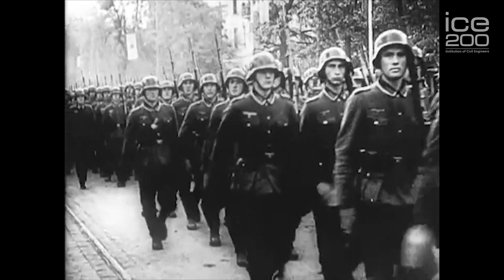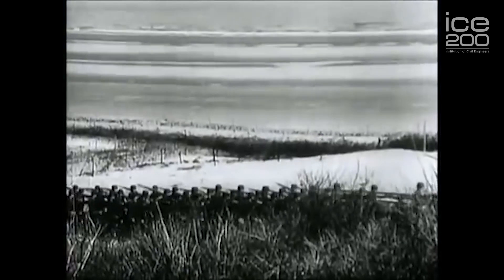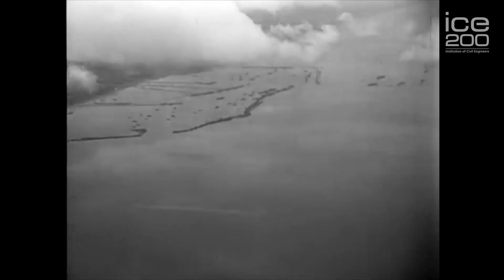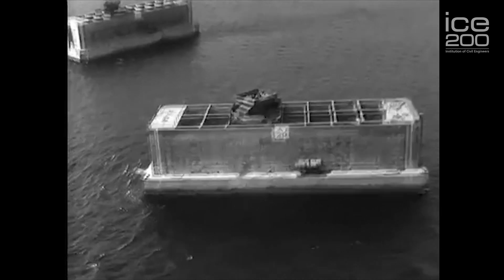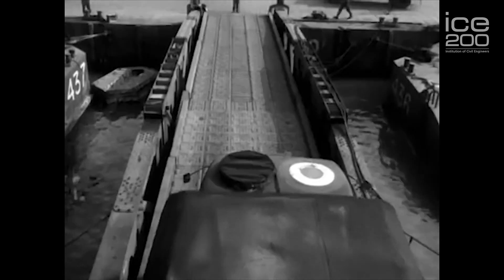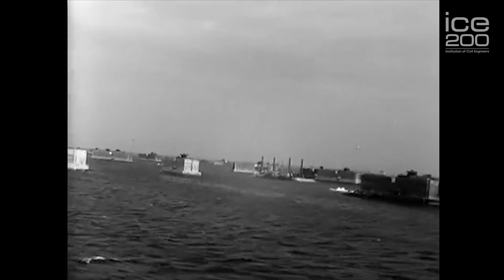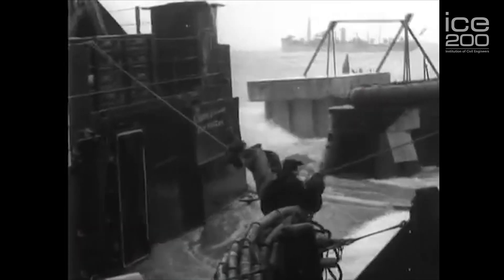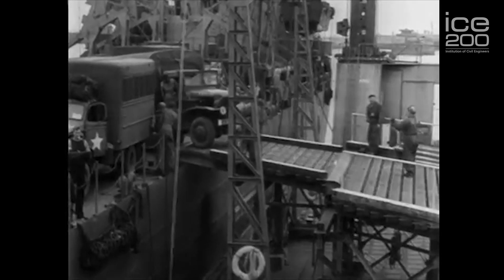Mulberry Harbour and PLUTO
The Mulberry Harbours were floating artificial harbours designed and constructed by British military engineers during World War 2. They were used to protect supply ships anchored off the coast of Normandy, North West France, after the D-Day landings of June 6, 1944.

Two Mulberry harbours were built for D-Day. Mulberry A was constructed off Omaha Beach to supply US forces. Mulberry B was built off Gold Beach at Arromanches to supply British and Canadian troops. Mulberry A was destroyed in a storm a few days after it was built. Mulberry B was operational for 10 months after the landings.